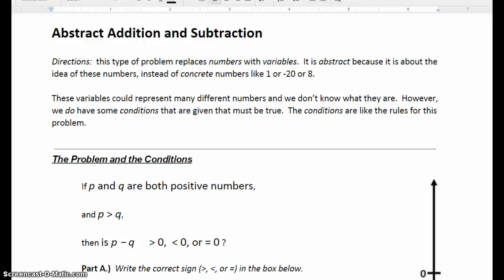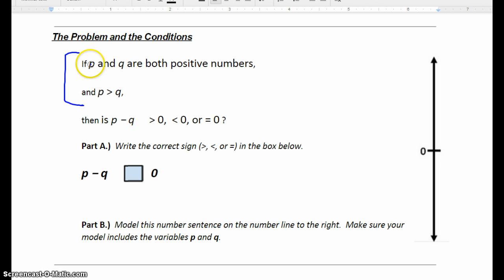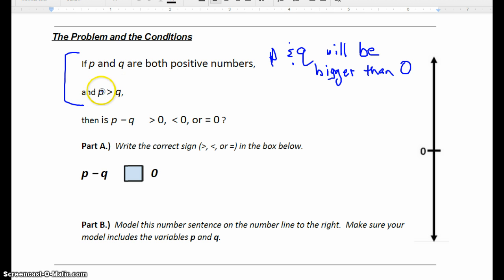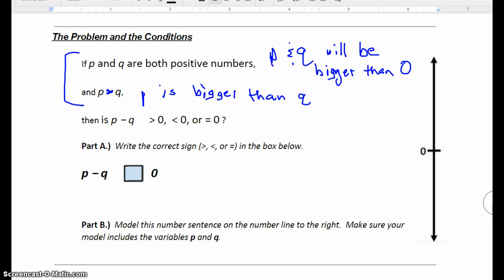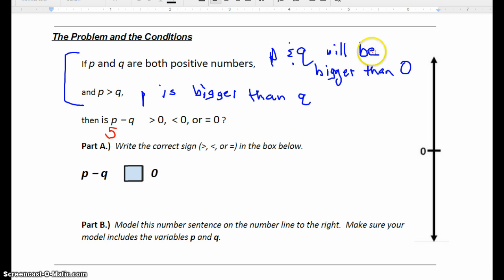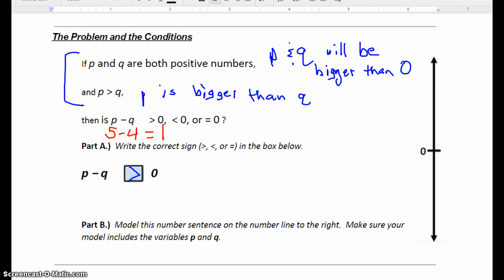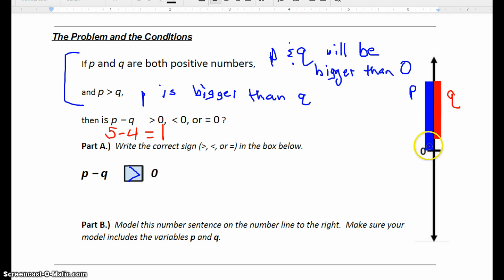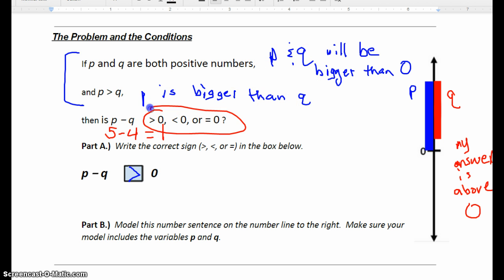Abstract Addition or Subtraction - p and q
How to solve this type of problem when you are given conditions about 2 variables.